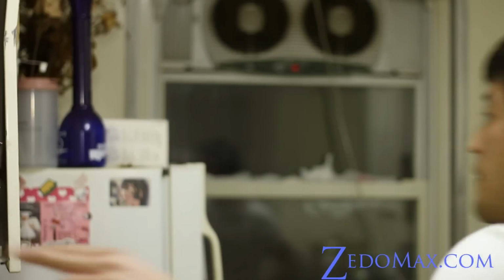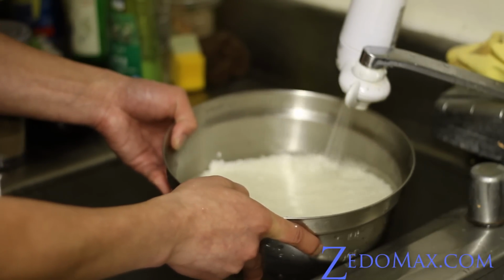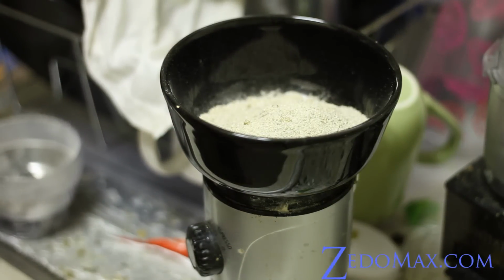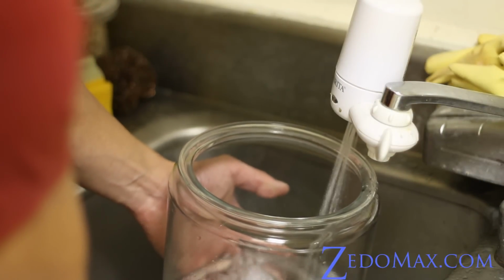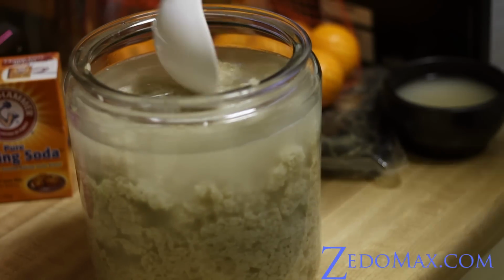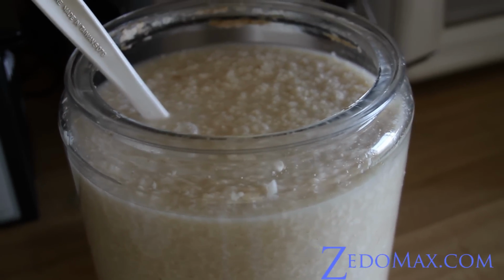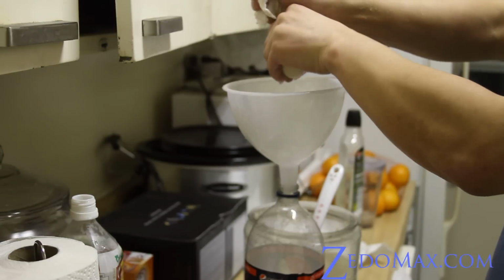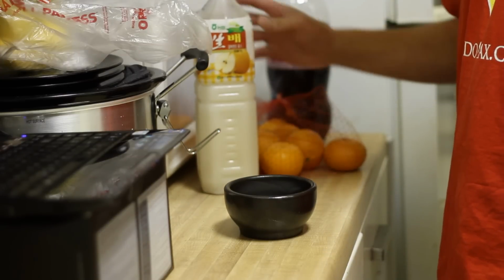How to Make Korean Rice Wine Makkoli at Home! [막걸리]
More cool videos about Korea I made:

Korean Food

Places to Visit in Korea

Other Interesting stuff about Korea

Learn Korean